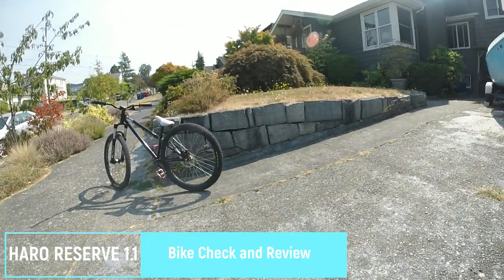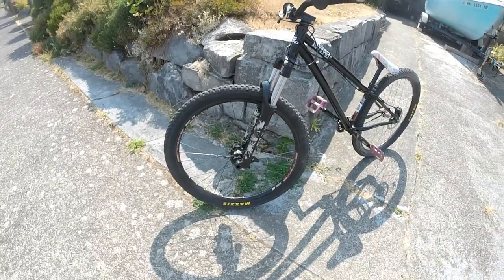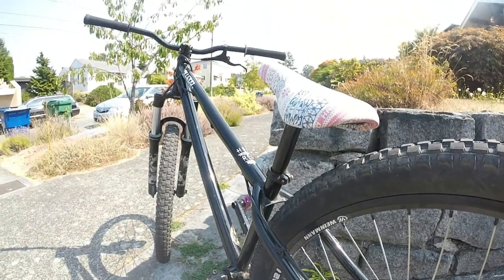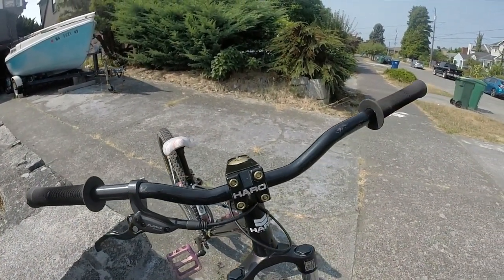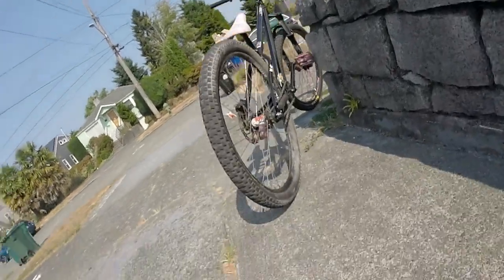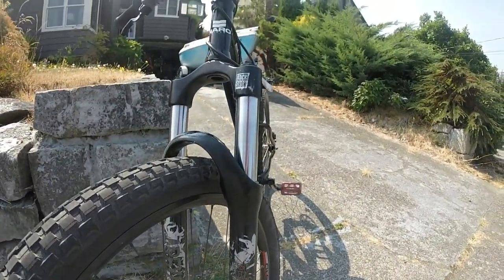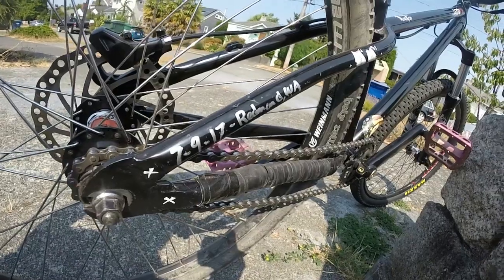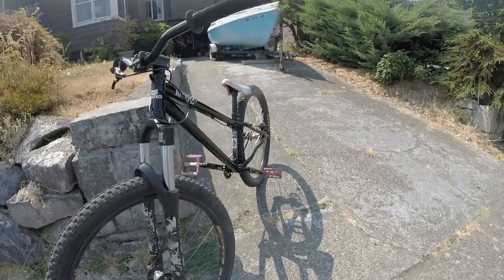Haro Steel Reserve 1.1 Dirt Jumper Bike Check and Review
Parts Ive Upgraded:

Fork: Rockshox Argyle 302 100mm Coil Spring
Brakes: Clarks M2 Hydraulic
Pedals: Odyssey Twisted Plastic Platform
Tires: Maxxis Holy Rollers 26"